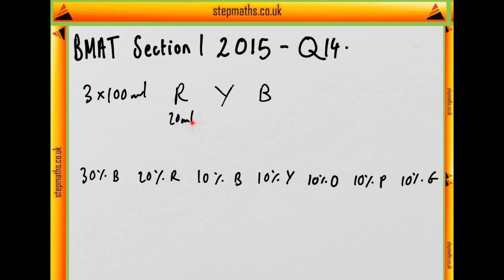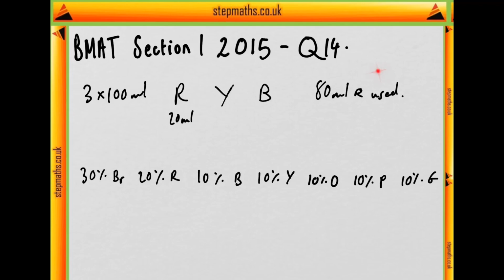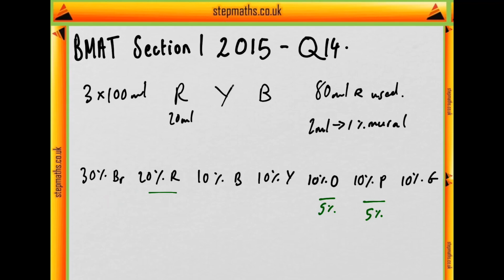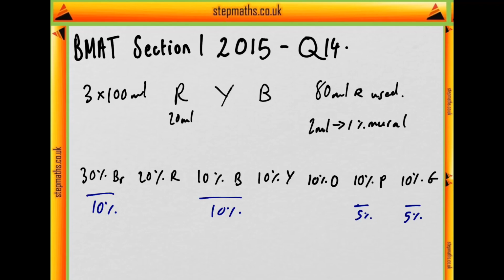BMAT 2015 Section 1 - Q14 - Artist's three tubes - Worked Solution